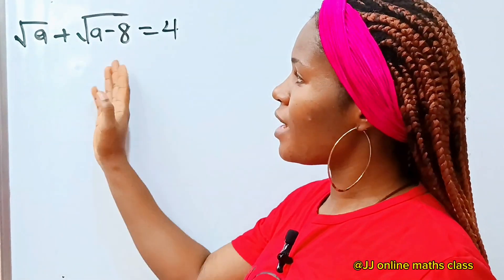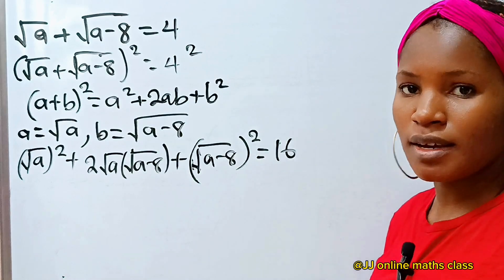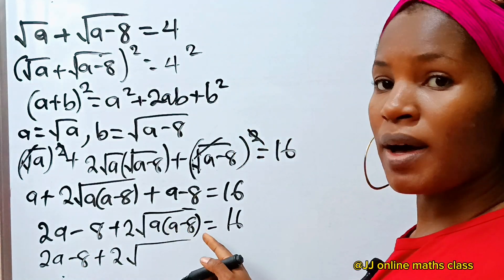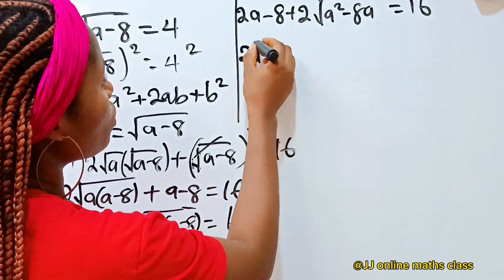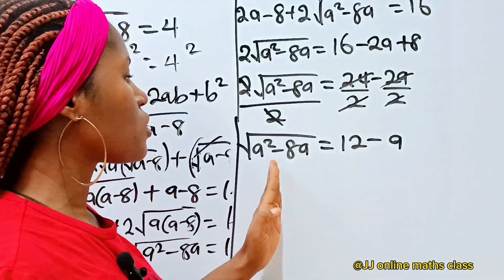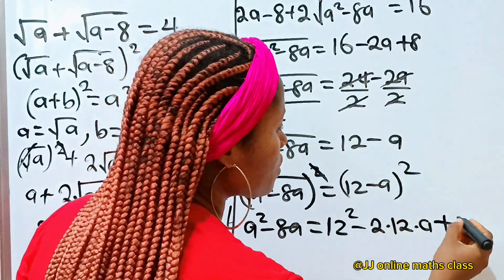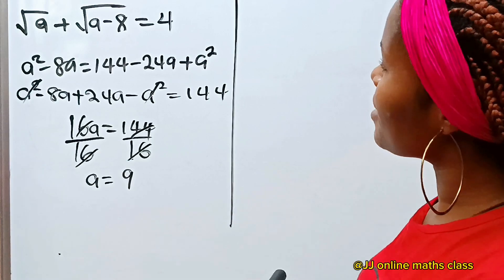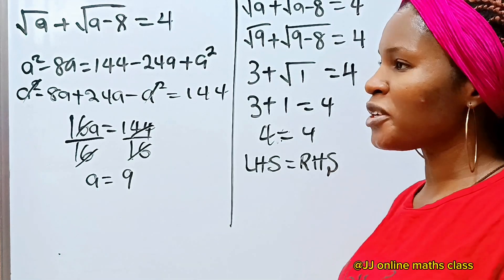Germany|A nice square root math problem|solve for a|Math olympiad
A math olympiad square root math question.